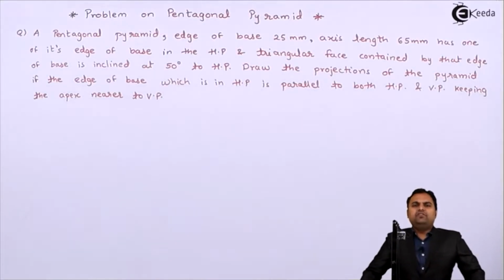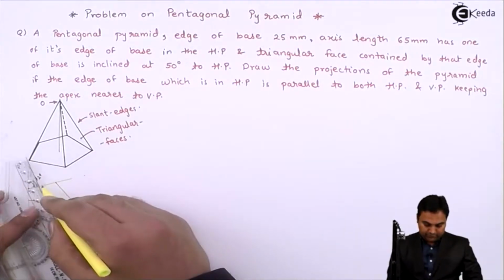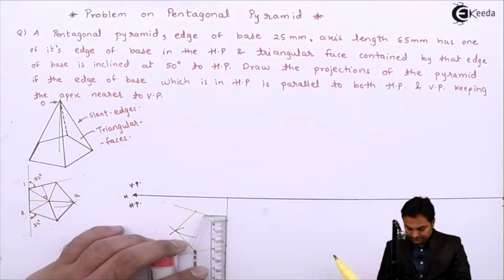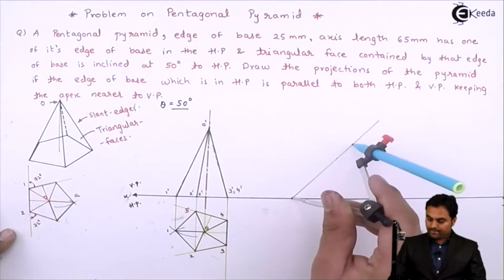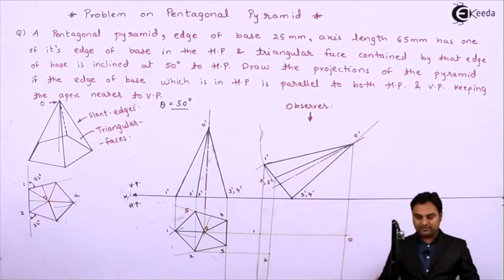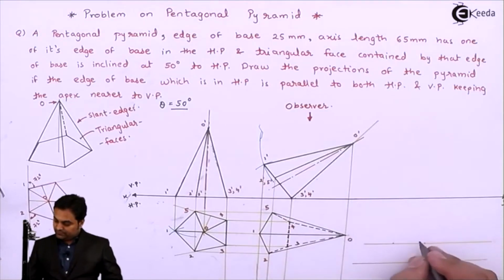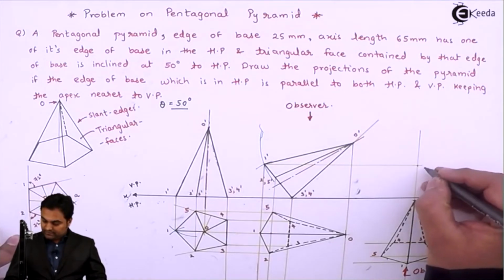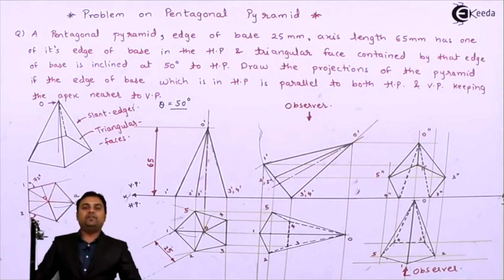Pentagonal Pyramid Problem No.3 - Projection of Solids - Engineering Drawing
Welcome to our engineering drawing problem-solving series! In this video, we're tackling Problem No.3, focusing on the depiction of pentagonal pyramids—a key geometric shape—in engineering drawings.

Pentagonal pyramids are essential elements in architectural, structural, and design plans, making it crucial to master their accurate representation. Problem-solving exercises like Problem No.3 provide an excellent opportunity to refine our drafting skills and enhance our spatial visualization abilities.

Throughout this tutorial, we'll guide you through the process of analyzing the problem statement, identifying critical dimensions, and executing precise projections of the pentagonal pyramid. From understanding its unique properties to visualizing its projections from different viewpoints, we'll provide detailed explanations to support your learning.

Whether you're a student looking to strengthen your understanding of engineering drawing principles or a professional seeking to refine your drafting techniques, this video is tailored to support your learning journey.

Join us as we unravel the complexities of Problem No.3 together, offering valuable insights and practical tips to help you excel in pentagonal pyramid engineering drawing.

Let's embark on this exciting journey of mastering Problem No.3 on pentagonal pyramid engineering drawing!